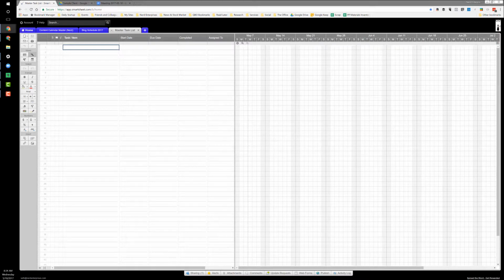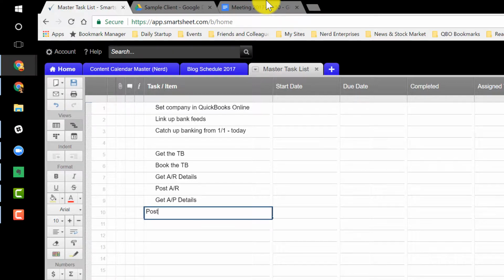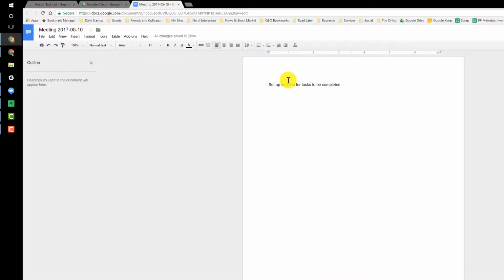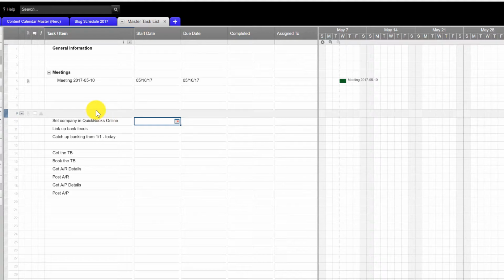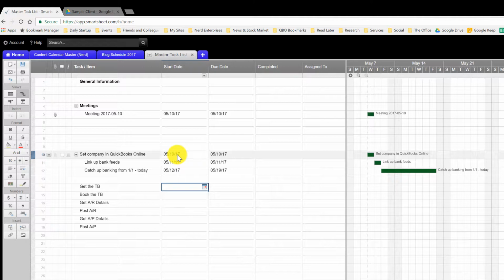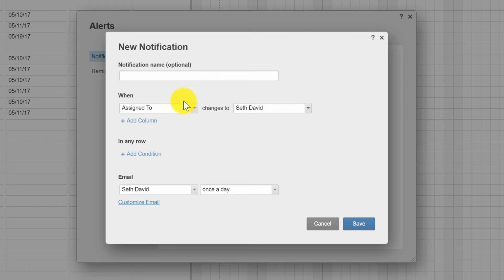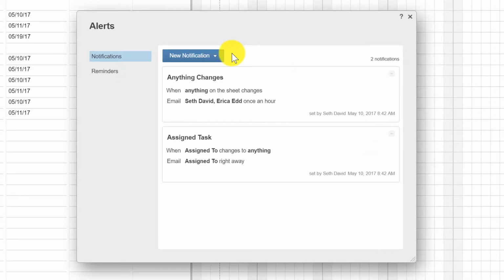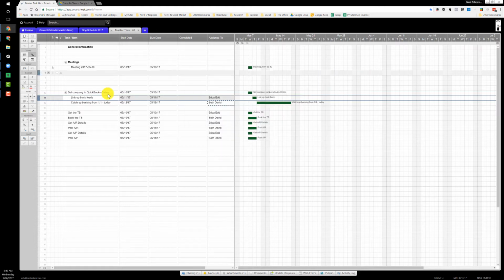How to Make Your Clients Happy with Smartsheet Alerts and Discussions